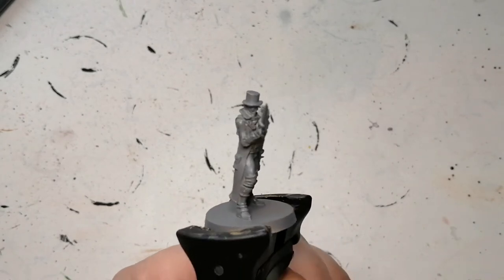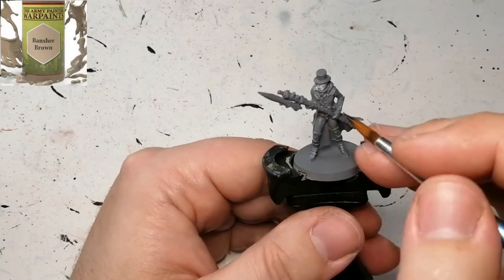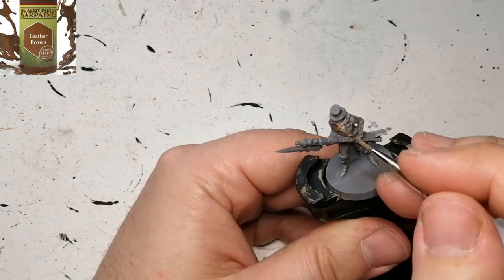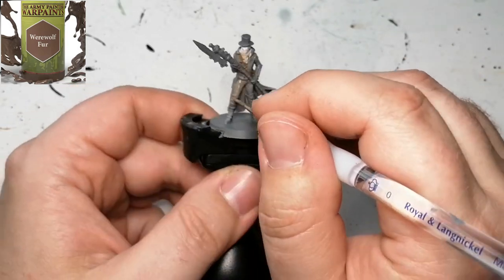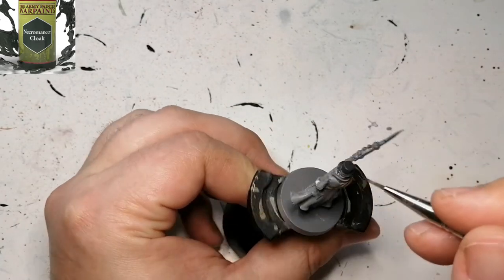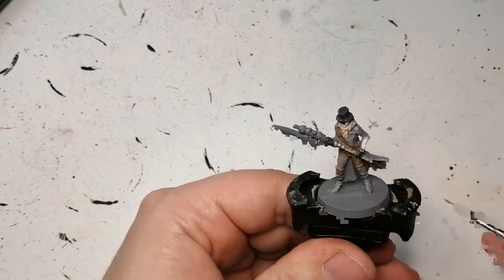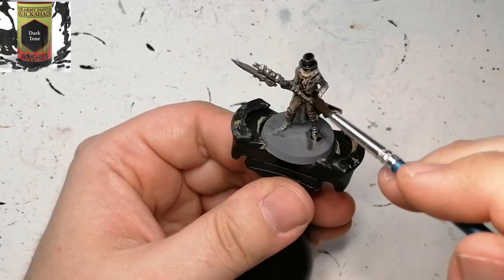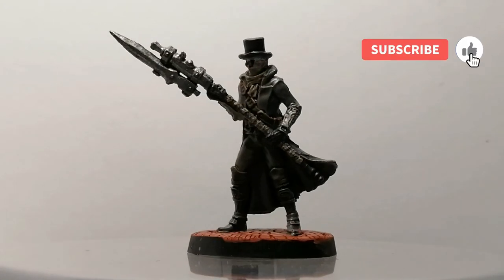Painting Bloodborne Ep. 7: How to paint the Rifle Spear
Back with another miniature painting video and this time I am painting Bloodborne's trick weapon, the Rifle Spear.
Using army painter paints and a citadel technical paint, I get this miniature ready for the table in less than 15 minutes.